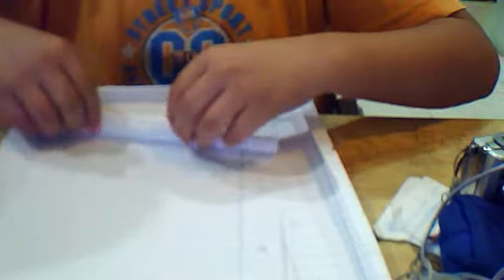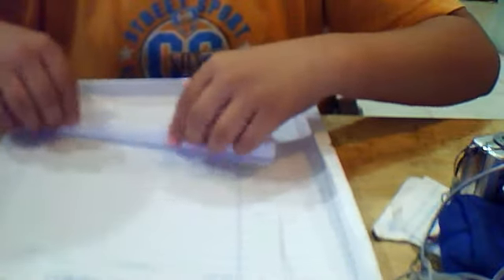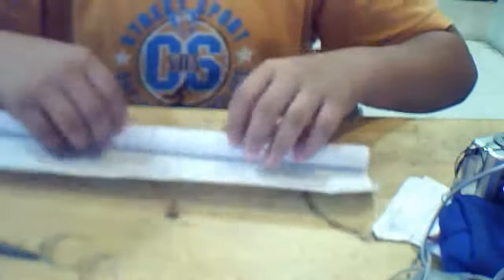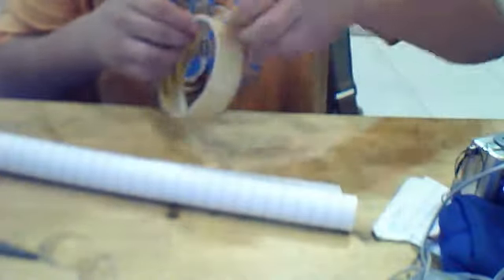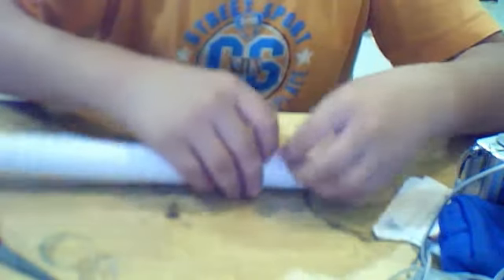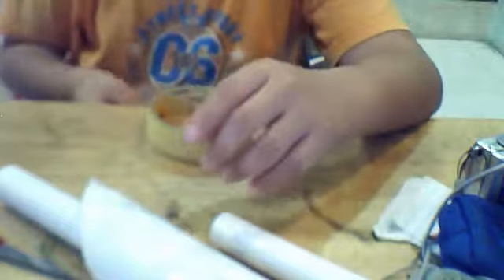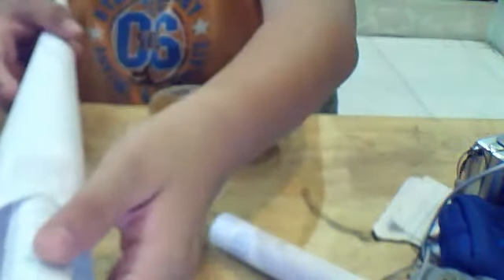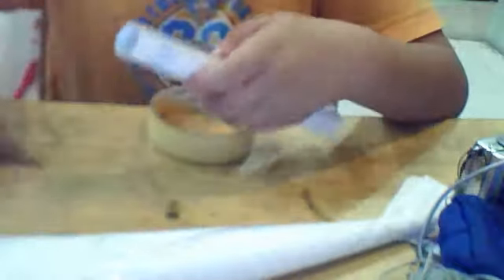How To Make A Harpoon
This is my first video so don't blame me for the noise because i can't find a suitable place to record sry